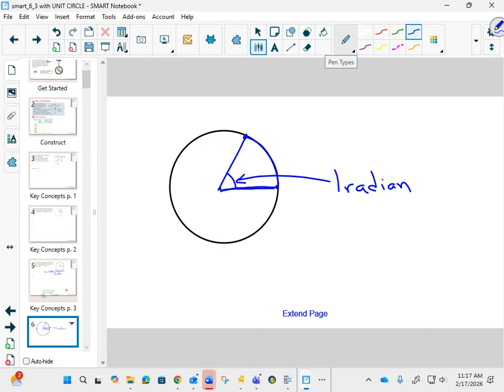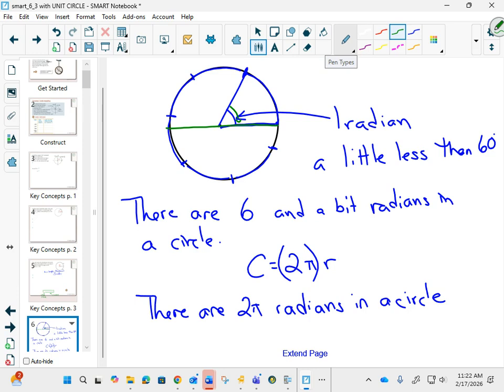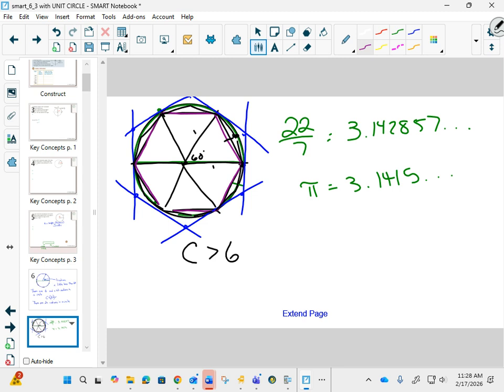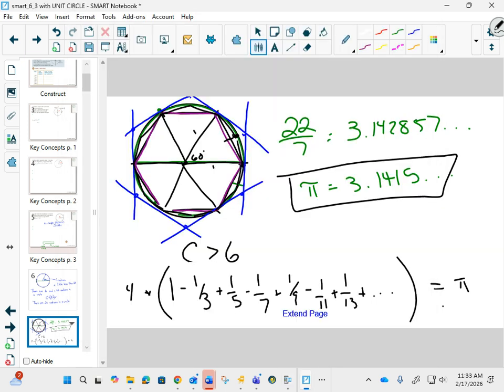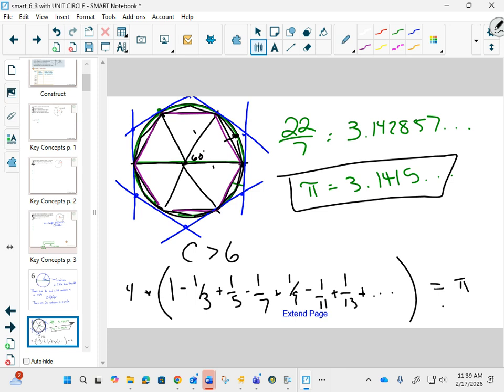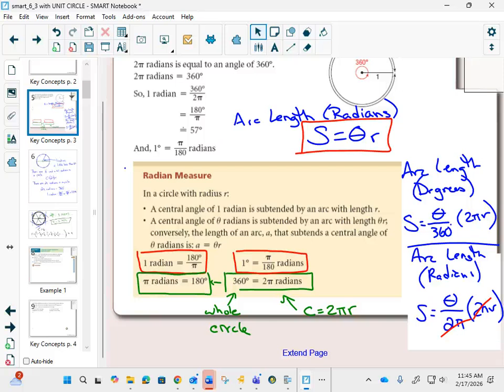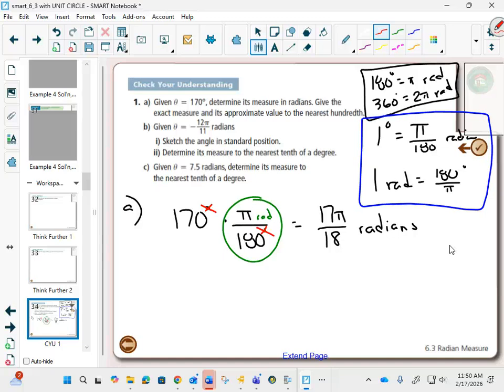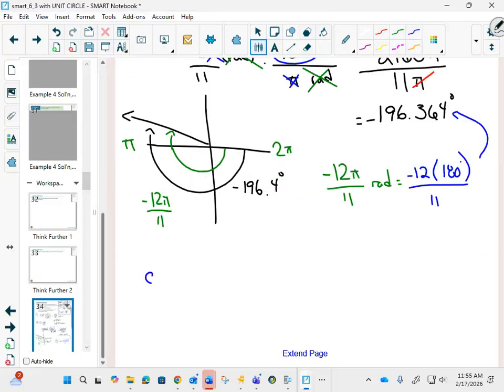40SP 6 3 Example 1